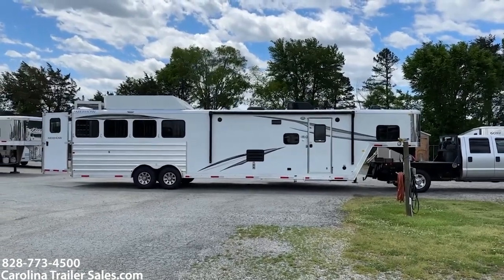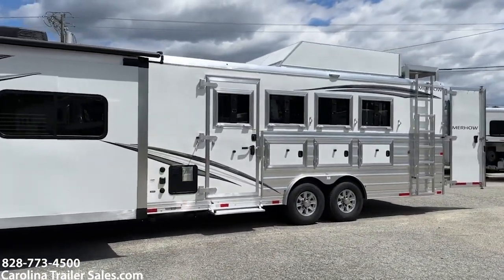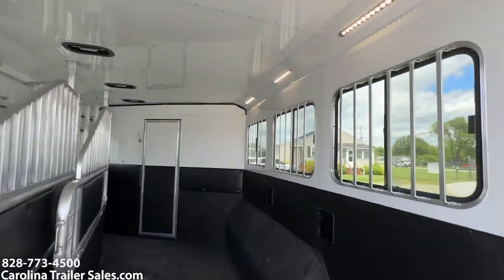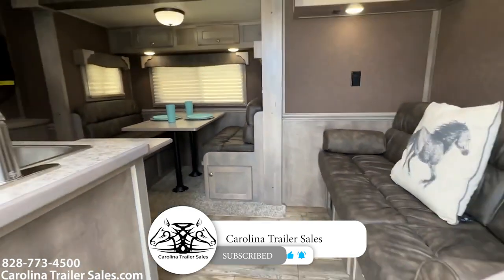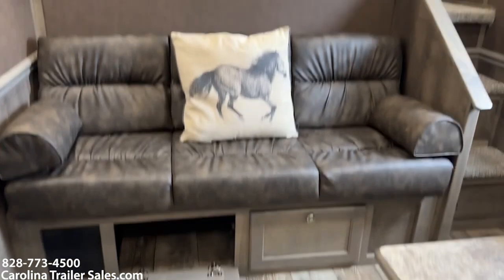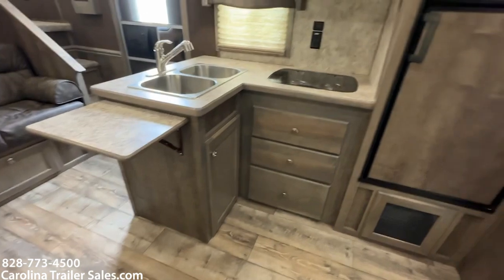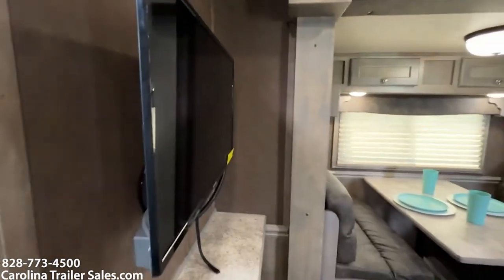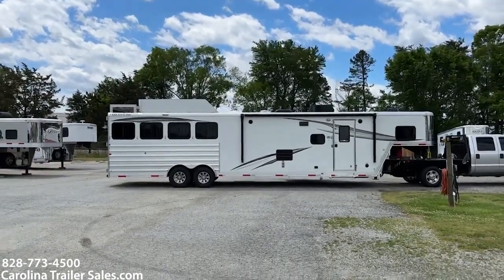2023 Merhow 4 Horse Trailer Tour | 14' LQ, Dinette, Couch, Hay Rack! Sleep the Family!!! 🐎🐎🐎🐎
2023 Merhow 8414 B RWS Stampede, 14ft riser wall layout with dinette makes a bed, couch makes a bed, steps up to the bed, rear kitchen with double stainless sinks, glass top two burner stove, big fridge, TV on swing arm, flip up counter, ducted AC, upgraded 10 gallon hot water heater, convection microwave, upgraded 15k btu AC, propane furnace, pocket bathroom door, dome shower, deep closet behind toilet, walk through door, fantastic fan, power awning, dual hydraulic jacks, escape door, fold up rear tack, lower divider, fully lined insulated horse box, roof vents, 4 saddle racks, blanket bar, bridle hooks, brush box, hay rack with extend ladder, super neat layout, sleep several!

Model: 8414 B RWS Stampede